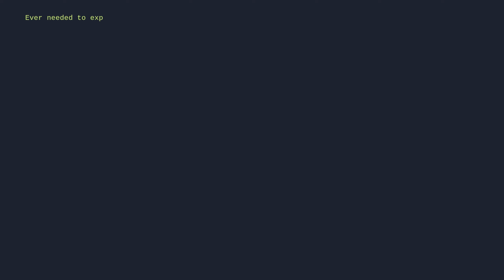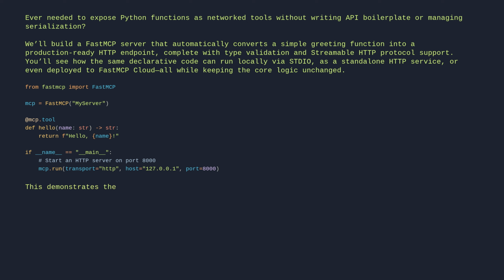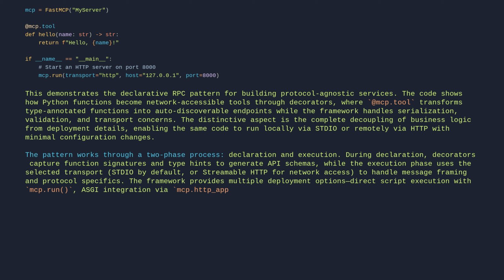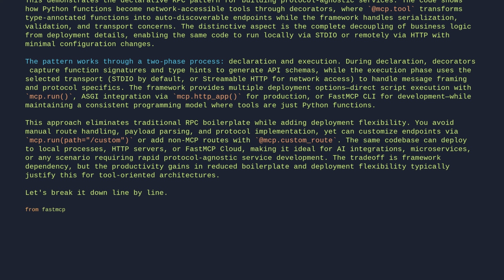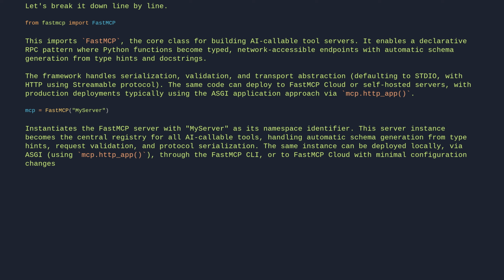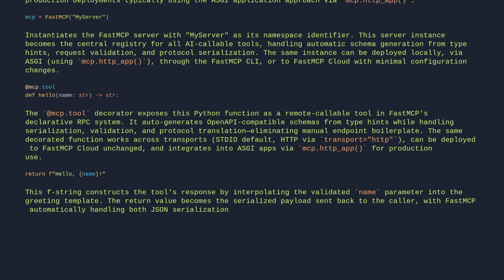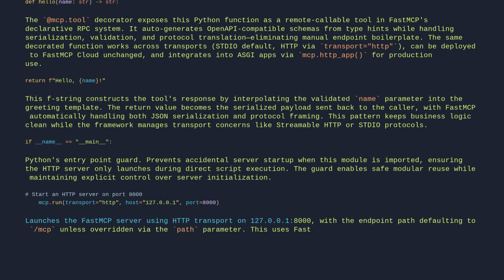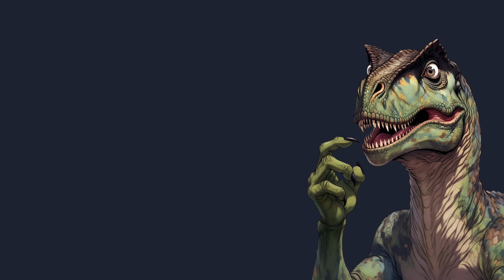Deploy Python functions as networked RPC endpoints using FastMCP’s declarative @mcp.tool decorator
Deploy Python functions as networked RPC endpoints using FastMCP’s declarative @mcp.tool decorator. Learn how type hints auto-generate schemas, handle transport abstraction (STDIO/HTTP), and enable protocol-agnostic server deployment with minimal boilerplate.